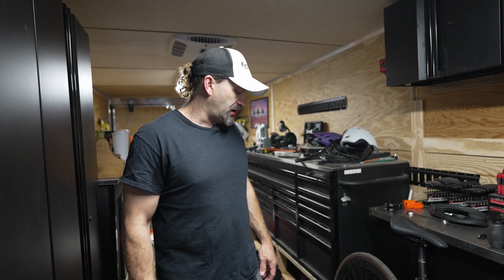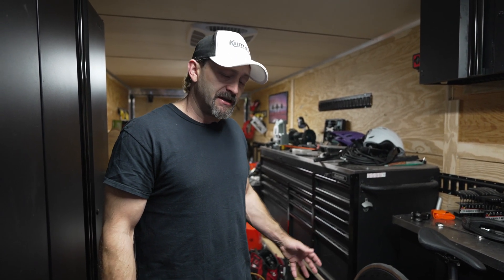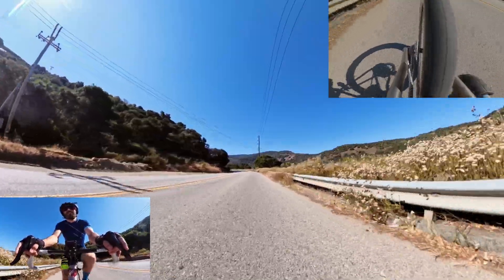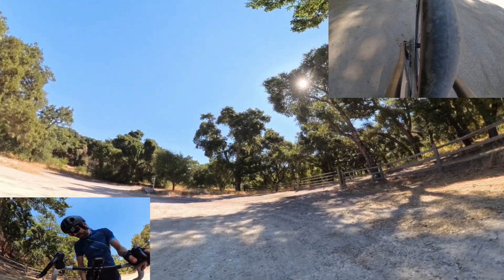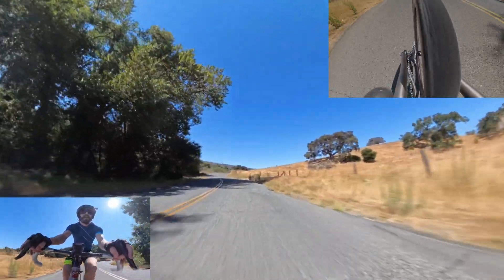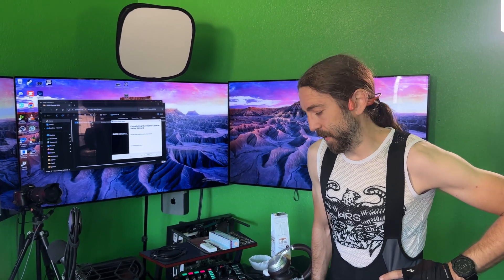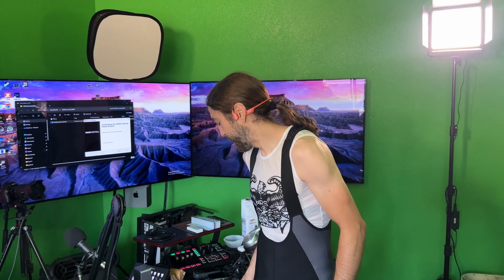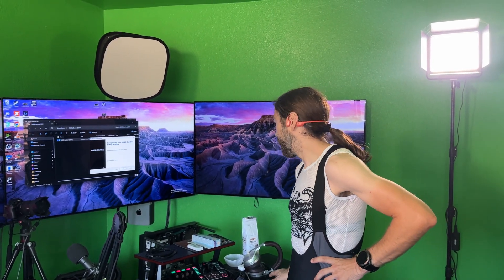Wheeltop Buys Rotor: First Ever 2x13 Speed Electronic ROAD Group Set In The Wild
In this video, I take the Wheeltop EDS TX 2x13 speed out on its maiden voyage.  Yes you heard that right. A functional 2x13 speed road group set!

With Wheeltop's recent acquisition of Rotor, many are speculating on what is to come from this merger. In my opinion, this type of group set potential is the reason.  Pairing Rotors 13 speed cassette with the Wheeltop EDS TX road system provides the first ever possibility of a complete 2x13 speed drivetrain.

I see this influencing Wheeltop's entire groupset line, opening up the potential of multiple group sets built on this platform, including their upcoming gravel set. With sets from the leading manufactures, such as Shimano and SRAM, costing more than this entire build, a competitor like this could really shake up the industry and help drive the already inflated price market down.

Yes, there are probably multiple reasons for Wheeltop to buy Rotor, but I find this to be one of the mains. Being able to buy an entire 2x13 speed group for around $1,200USD compared to Shimano's 105Di2 12 speed at a similar price but 500g heavier will be a no-brainer choice for many people. Compare this to SRAMs offer in 13 speed and you would be paying nearly 3x this price.

Will we see these group sets hitting the market soon? Let me know what you think.

**NOTES**
in order to make the derailleur function on this non-standard build, modifications were made to the rear derailleur with the revoval of the swing arm stop bolt

We also needed to add a 2.5mm shim between the hub and frame on the drive side to get enough clearance for the chain. This may be frame specific.

Here is a link to the derailleur used:

Link to the front crank:

Bottom Bracket used:

Fork (note: due to quality control, this took a lot of customization to make work... Max tire size-32c):